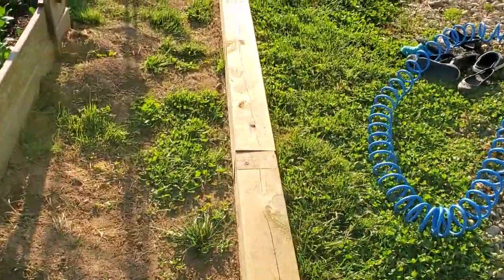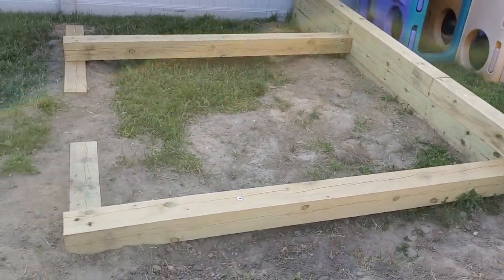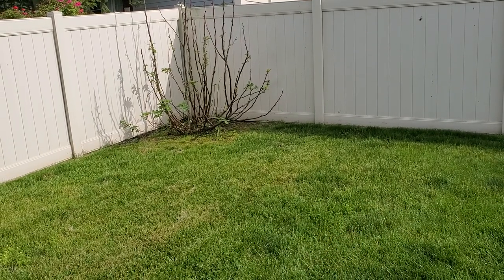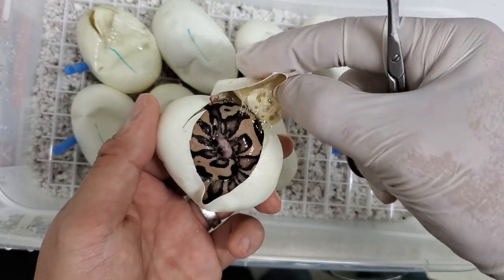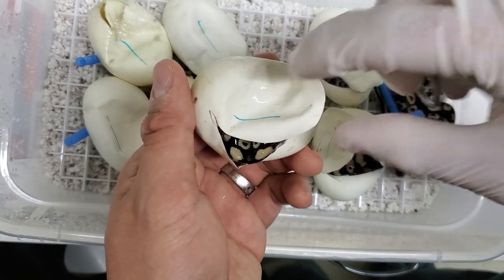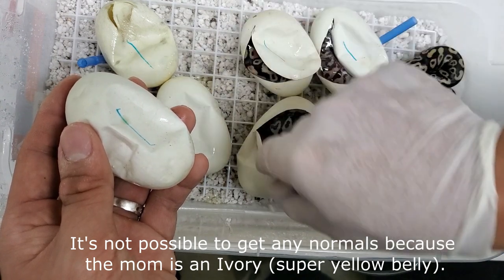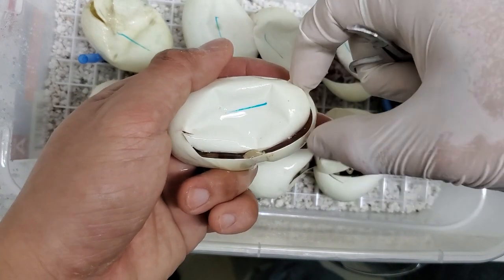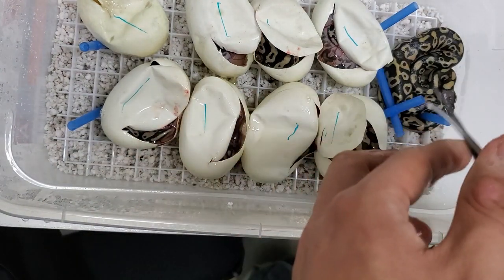FIRST cutting of eggs in 2020